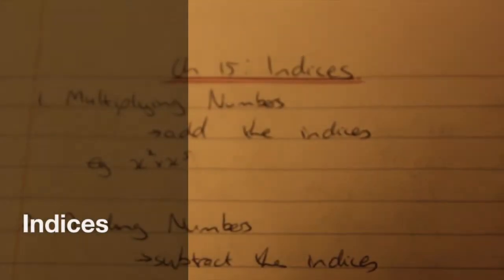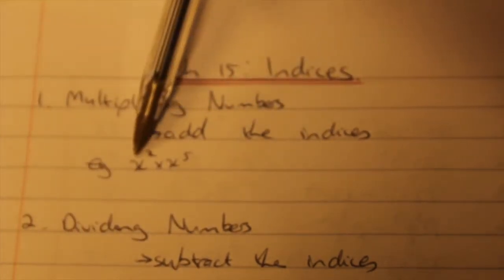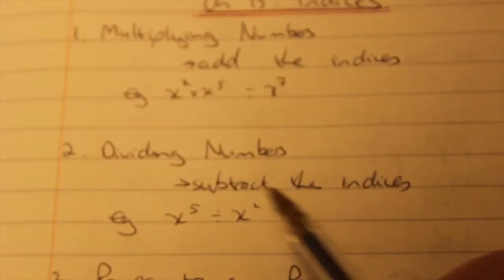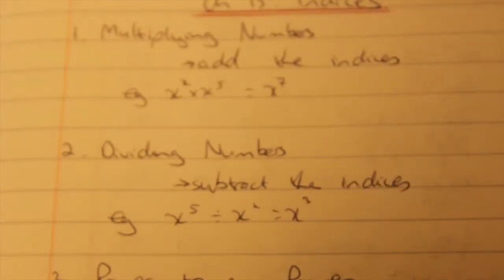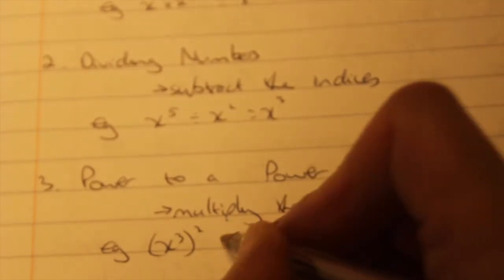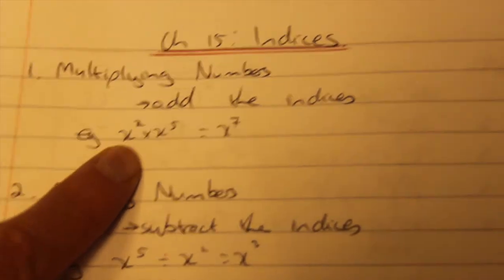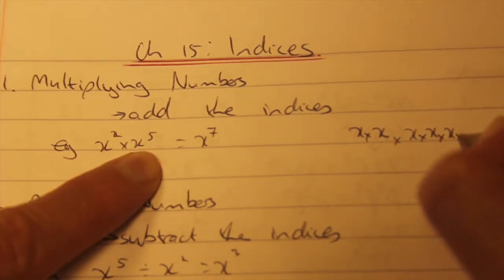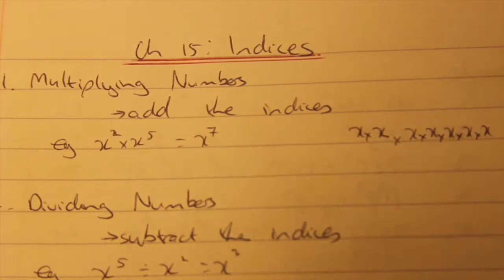Indices Part 1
This video is about Indices Part 1